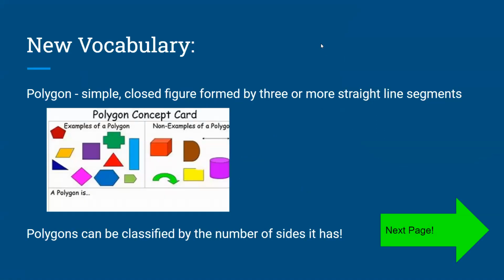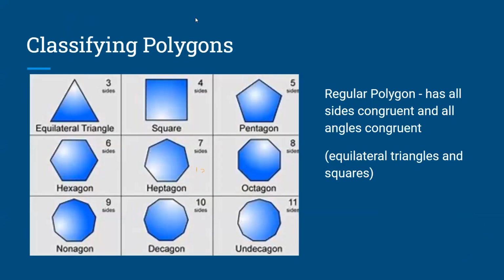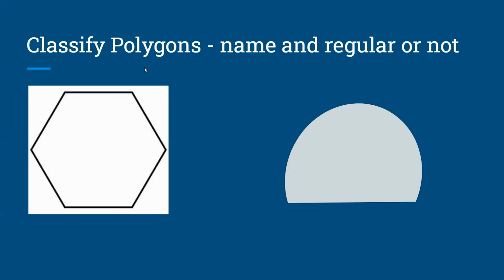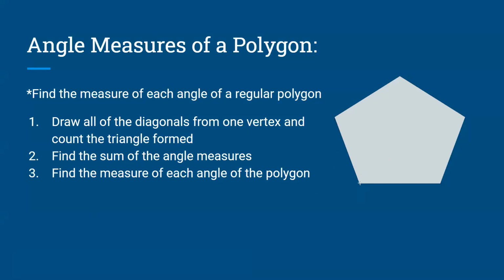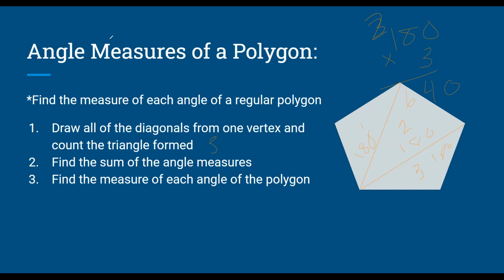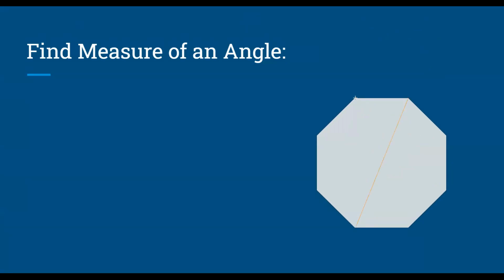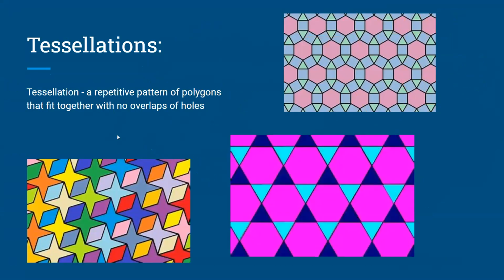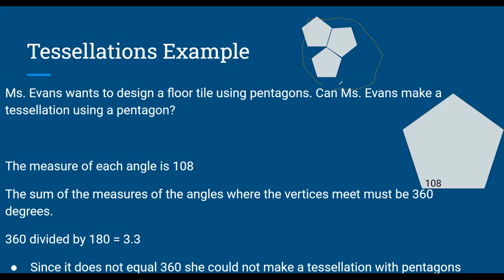10-8 Polygons and Tessellations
10-8 Polygons and Tessellations

* Classifying Polygons
* Find Measures of angles of Polygons
* Tessellations examples and questions